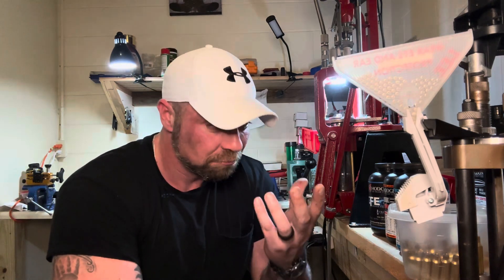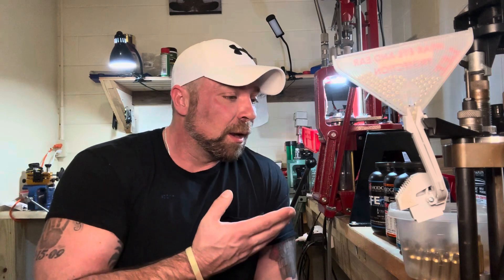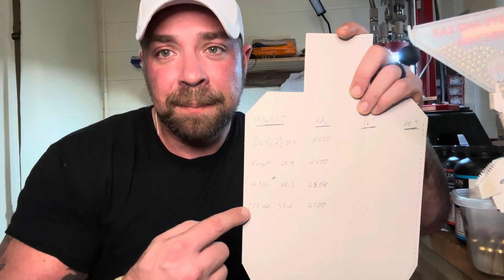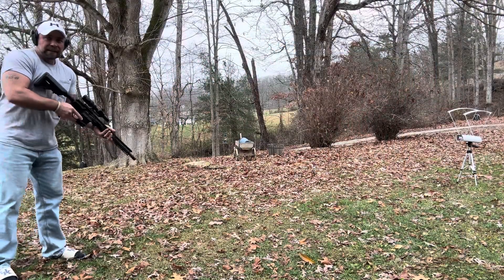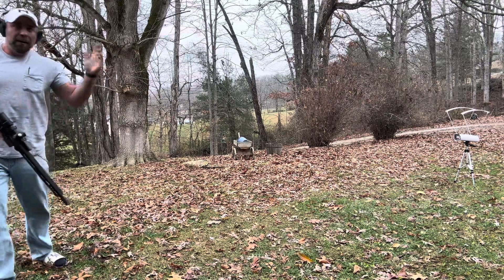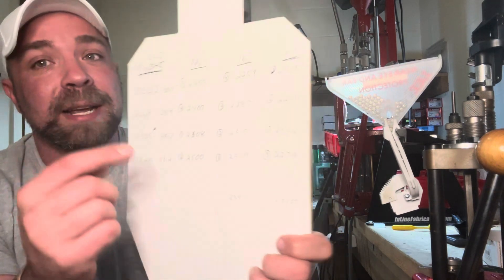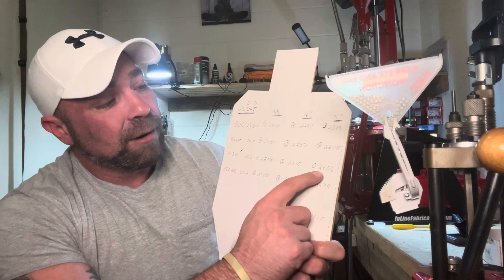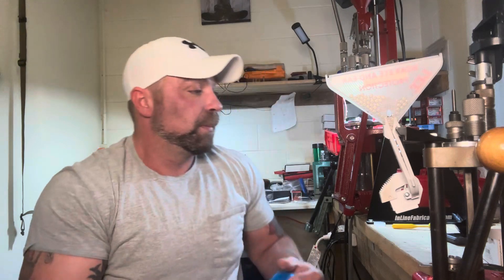6.5 Grendel | Which Powder Is The Fastest in 16” and 18” Barrels?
Testing powders in 6.5 Grendel to see which one gives us the most velocity from a 16” and 18” barrel

TGD shirts!!